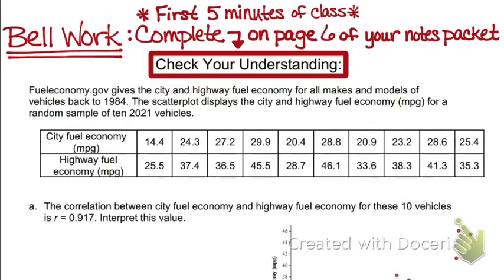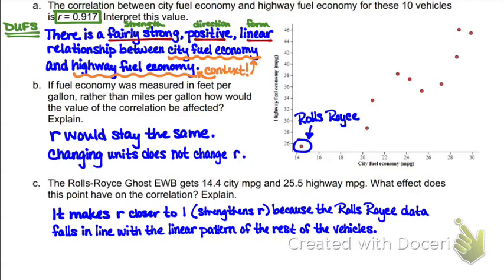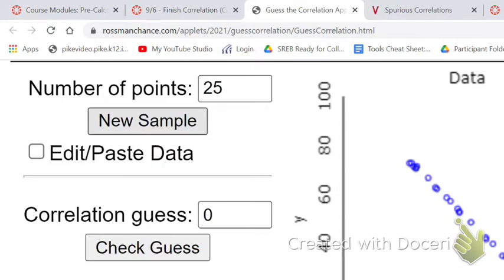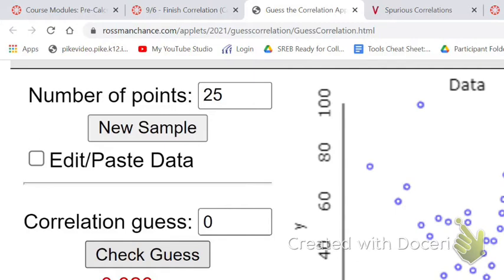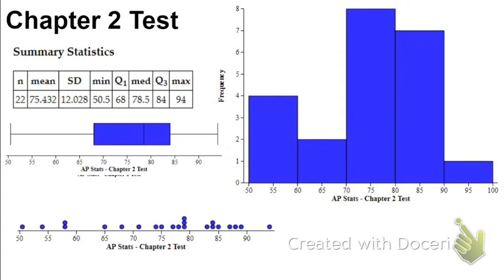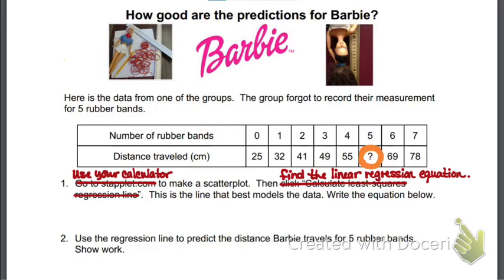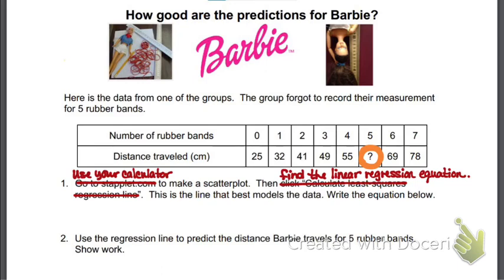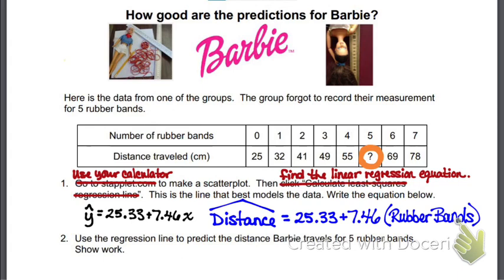AP Statistics Tuesday 9-6 Finish Correlation and review Chapters 1 & 2 Tests